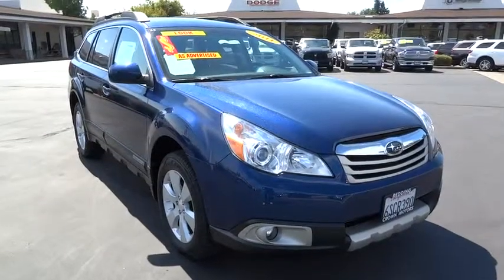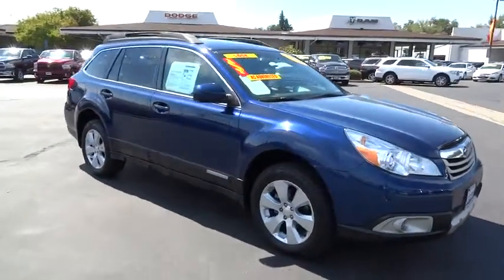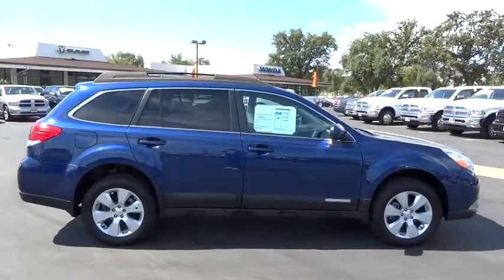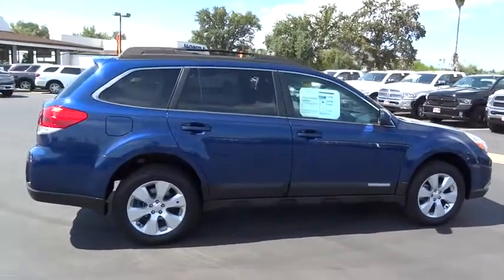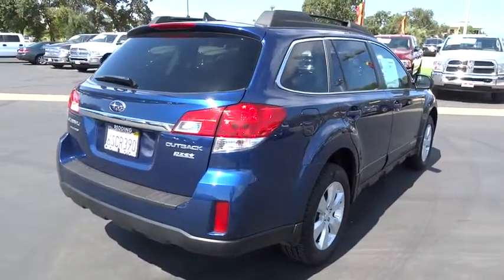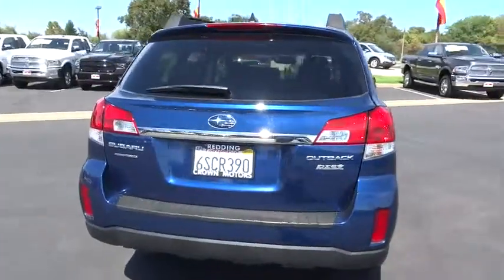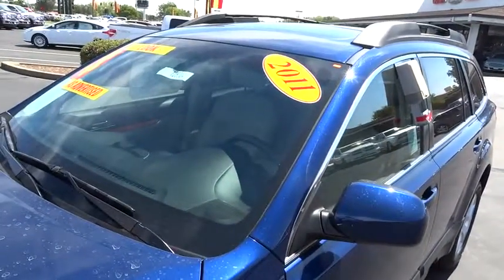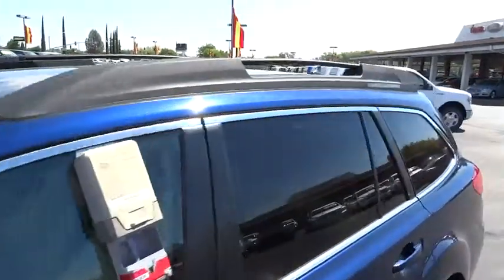2011 SUBARU OUTBACK AUTO Redding, Eureka, Red Bluff, Northern California, Sacramento, CA 1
2011 SUBARU OUTBACK AUTO
2011 SUBARU OUTBACK AUTO 2.5i Limited - Stock#: 126304 - VIN#: 4S4BRBLC3B3409624